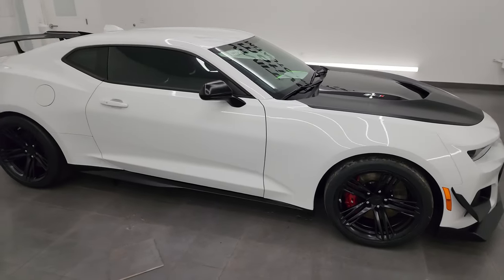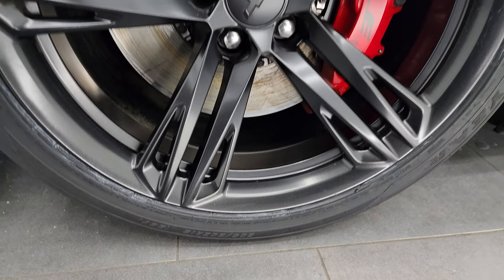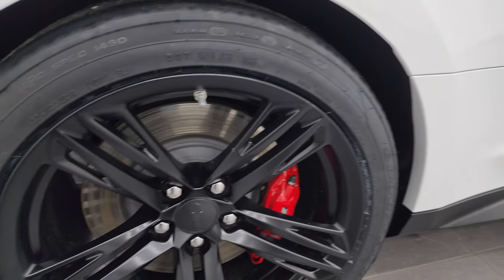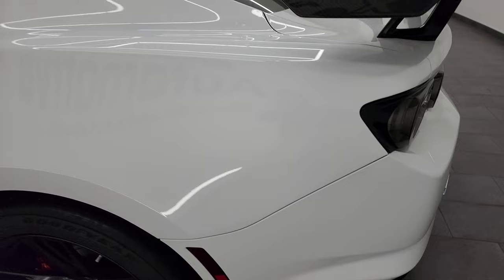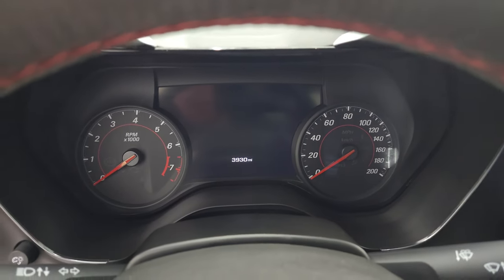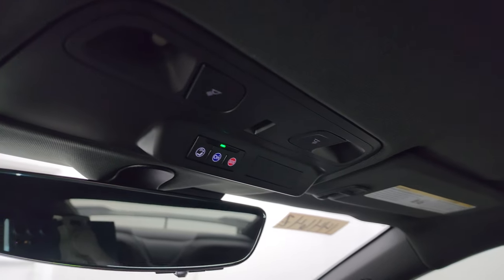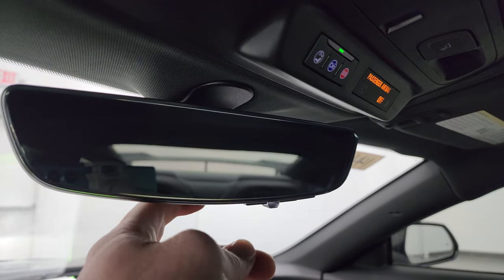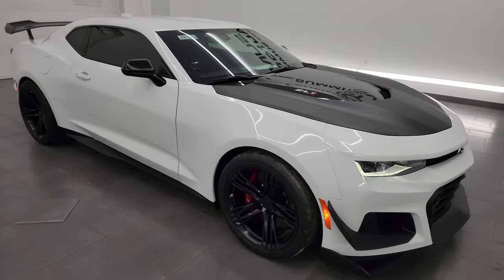2022 CHEVROLET CAMARO ZL1 1LE EXTREME TRACK PACKAGE AUTO SUMMIT WHITE 4K WALKAROUND 14464Z SOLD!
This 2022 CHEVROLET CAMARO ZL1 1LE EXTREME TRACK PACKAGE AUTOMATIC IN SUMMIT WHITE FOR SALE IN FOND DU LAC OSHKOSH WISCONSIN 54935 is the vehicle we did walk around review of today.

Thank you for checking out this video of this 2022 CHEVROLET CAMARO ZL1 1LE EXTREME TRACK PACKAGE AUTOMATIC IN SUMMIT WHITE FOR SALE IN FOND DU LAC OSHKOSH WISCONSIN 54935

STOCK: 14464Z
PRICE: $79,999
MILES: 3,914
MAKE: CHEVROLET
MODEL: CAMARO ZL1 1LE
VIN: 1G1FK1R6XN0123550
LOCATION: FOND DU LAC OSHKOSH WISCONSIN, 54937 TRUCKS ON 41

1 OWNER! CLEAN TITLE HISTORY! CLEAN CARFAX!* 6.2 Liter Supercharged V8 Engine, 650 Horsepower* Two Door Coupe* ZL1 Package* 1LE Package* Extreme Track Package* 10 Speed Automatic Transmission* Automatic Transmission Center Console Shifter* Rear Wheel Drive RWD 4x2 Two Wheel Drive* Factory GPS Navigation System* Reverse Backup Camera Rearview Camera* Dual Rear Exhaust* Onstar System* Blind Spot Monitoring with Rear Cross-Path Detection* Forward Collision Warning System* Rear View Camera Video Display Rearview Mirror* Non Smoker* Dual Power Air Conditioned Ventilated and Heated Seats* Black Ebony Leather Seats* Recaro Seats* Suede and Leathers Seats* Bucket Seats* Memory Driver's Seat* Heated Power Mirrors with Blindspot Indicators* Stabilitrak Traction Control* Goodyear Eagle F1 325/30 ZR19 Rear Tires* Goodyear Eagle F1 305/30 ZR19 Front Tires* Painted Alloy Rims Premium Wheels* Four Wheel Disc Brembo Brakes* Decklid Spoiler* HID High Intensity Discharge Headlights* LED Running Lights* LED Tail Lamps* Reverse Sensors* Black Wrapped Heat Extraction Hood with Carbon Fiber Insert* Easy Fuel Capless Fuel Fill* Chrome Tipped Exhaust* AM / FM Radio Tuner* Sirius/XM Satellite Radio Capabilities Sirius / XM* Bose Premium Audio Sound System* Bluetooth, Hands-Free Phone Controls Blue Tooth* Android Auto Compatible* Apple Car Play Compatible* Auxiliary MP3 Jack Portable Audio Connection* SD Card Slot* USB C Jack* Wireless Cell Phone Charge Pad* Intelligent Access With Push Button Start* Keyless Entry with Factory Remote Start* Push Button Start* Rear Window Defroster* Driver and Passenger Front Air Bags* L.A.T.C.H. Child Safety System* Side Curtain Air Bags SRS Safety Restraint System* Heated Steering Wheel Multi-Function Steering Wheel Controls* Heads Up Display HUD* Compass, Outside Temperature Display and Mileage Display* Dual Multi-Zone Climate Control* Fold Down Rear Seats* Factory All Weather Floormats* Ambient Color Change Lighting* Air Conditioning AC* Cruise Control* Power Locks* Power Windows* Automatic Headlights Autolamp* Tilt/Telescope Steering Wheel* 3 Year / 36,000 Mile Remaining Factory Bumper to Bumper Warranty, Whichever comes first* 5 Year / 60,000 Mile Remaining Powertrain Factory Warranty, Whichever comes first* Summit WhiteONE OWNER! CLEAN AUTOCHECK! Very very clean inside and out! This is one of the sharpest 2022 Chevrolet Camaro ZL1 cars we have ever had on our lot! Make your move before this super clean ride is gone!*